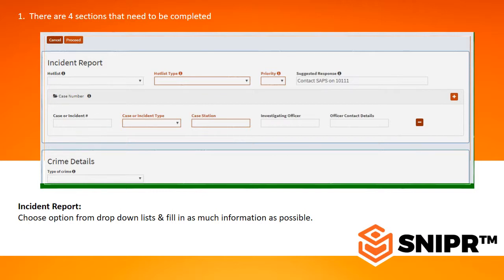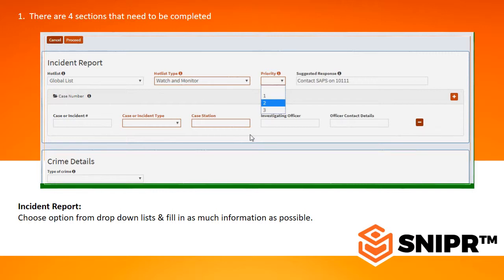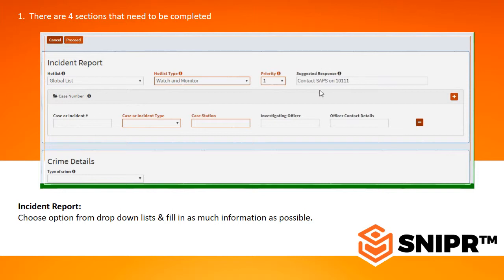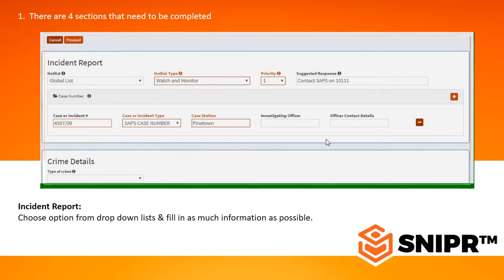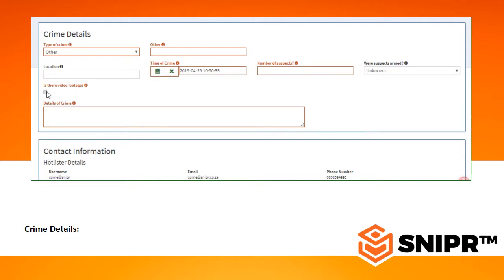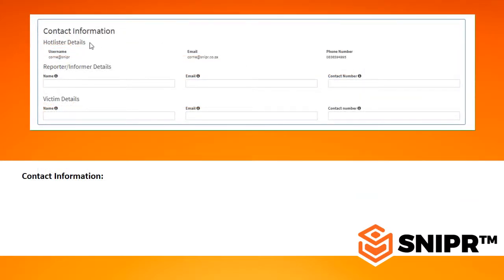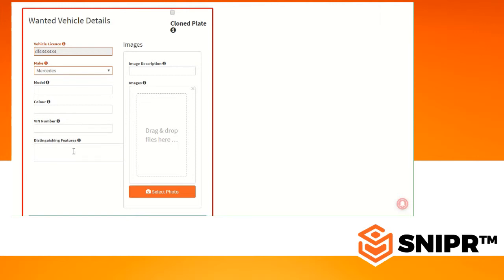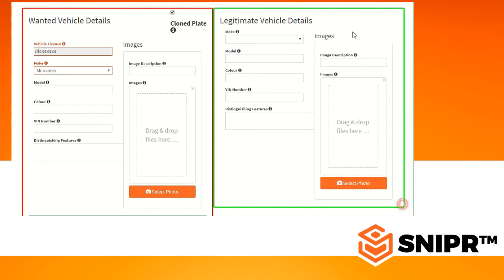Vehicle Hotlist Training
This video will take you through the process of Hotlisting a vehicle onto the SNIPR system.